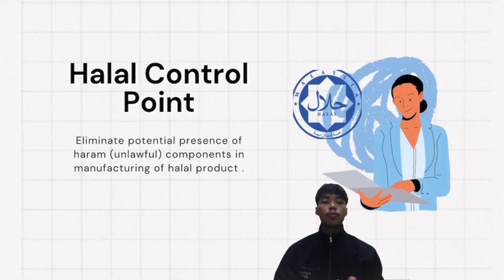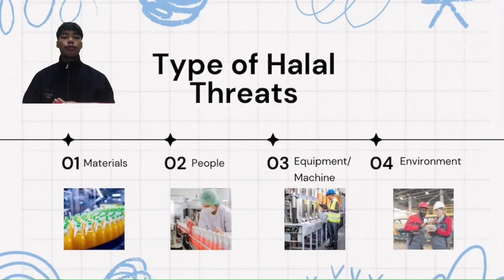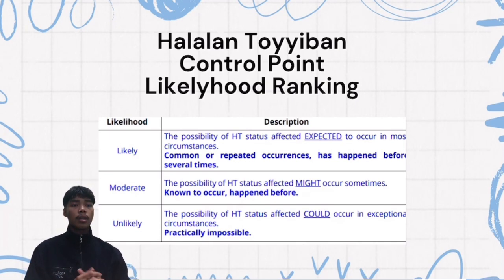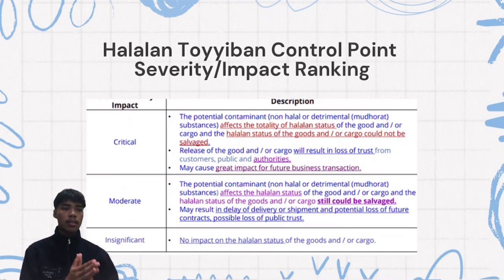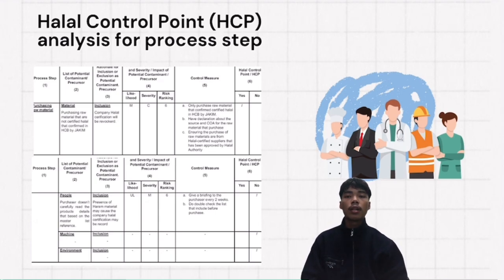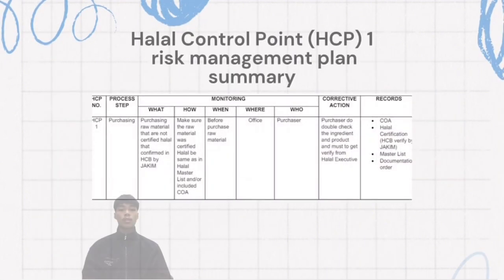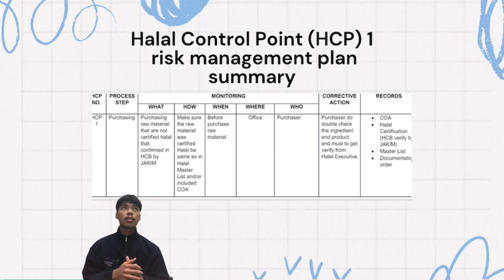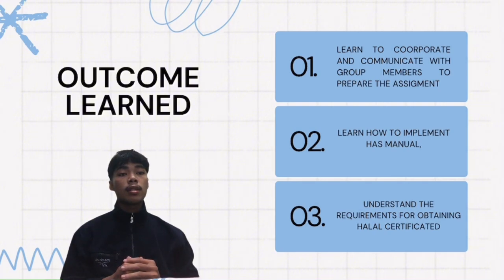INDIVIDUAL PRESENTATION HLC 2533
NUR IMAN RAMADHAN BIN ZAMRI
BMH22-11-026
DHI 5B